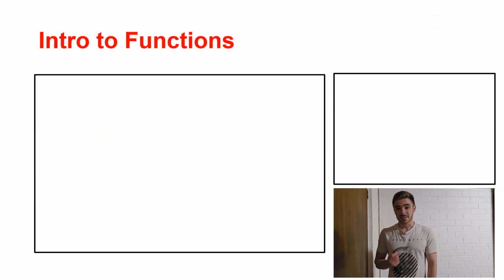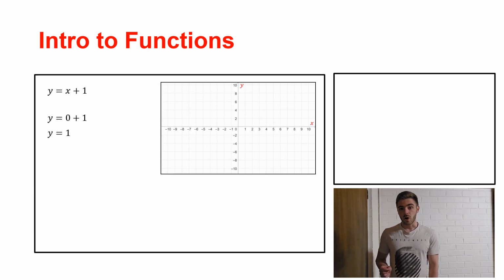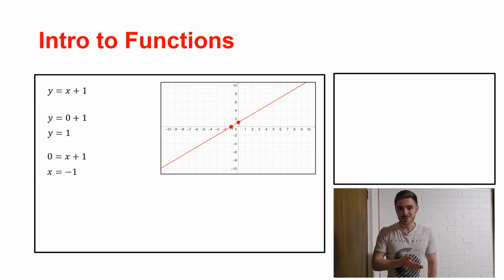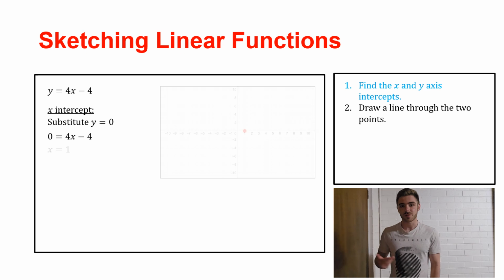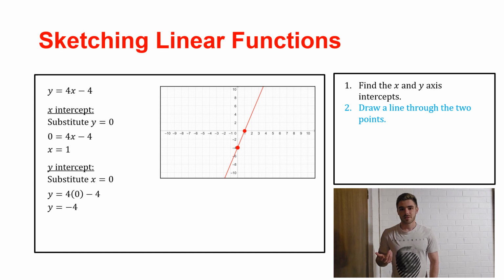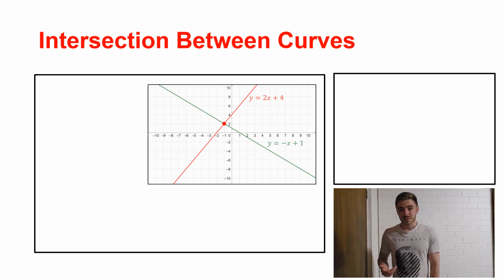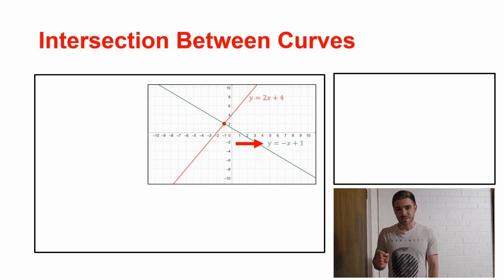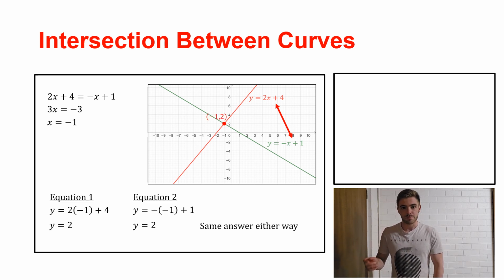Math Methods Sketching Linear Functions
Chapters:
0:00 Intro
0:18 Intro to Functions
1:42 Sketching Linear Functions
2:46 Intersection Between Curves